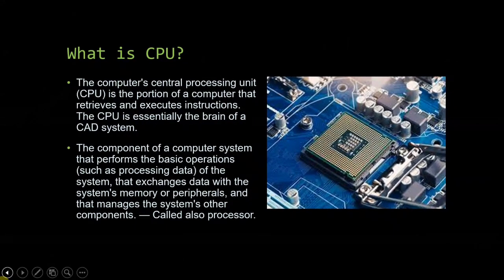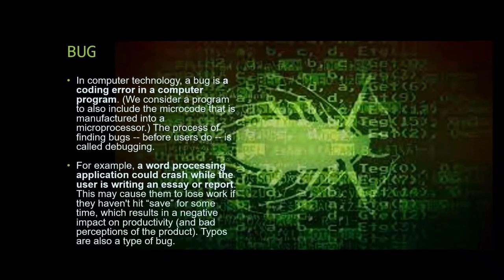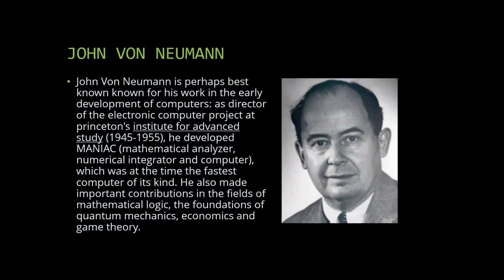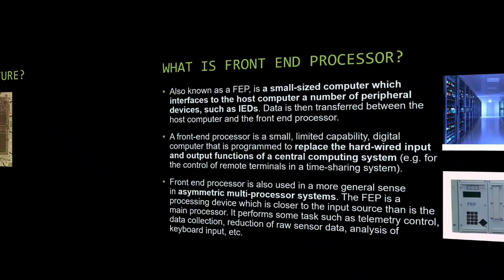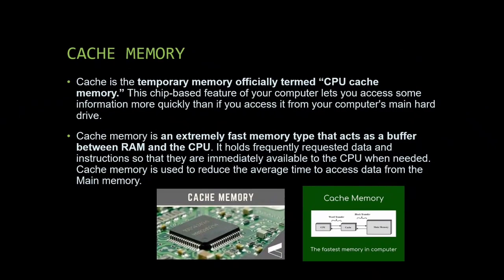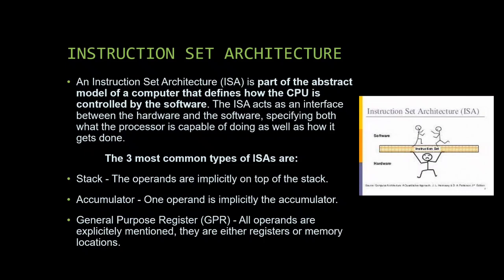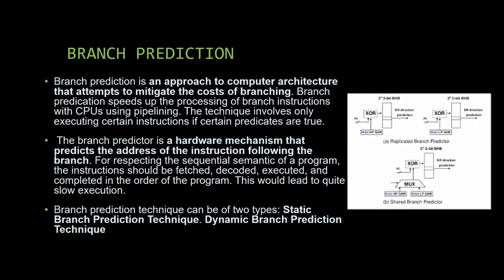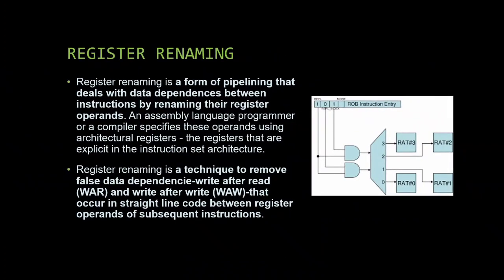ECE-37 Module #8 Performance Task